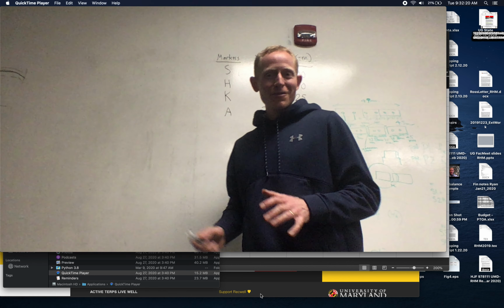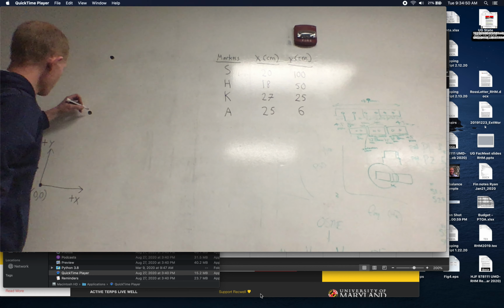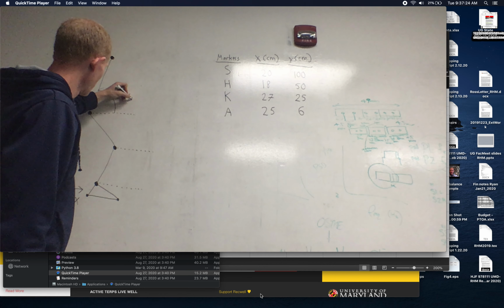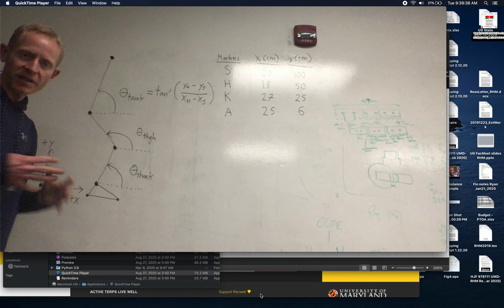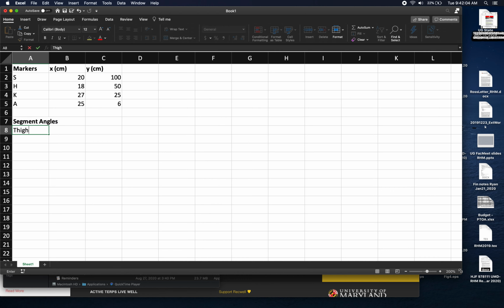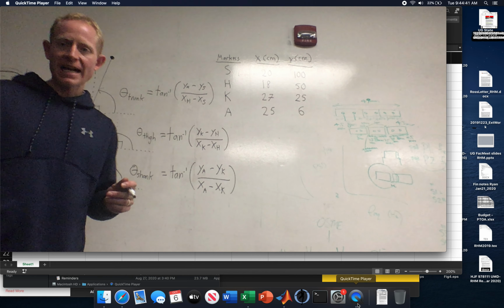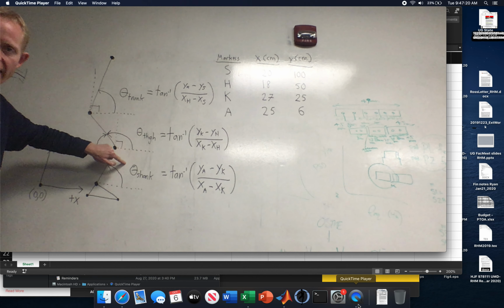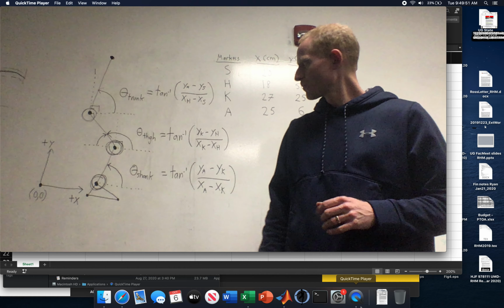Hip and knee angles